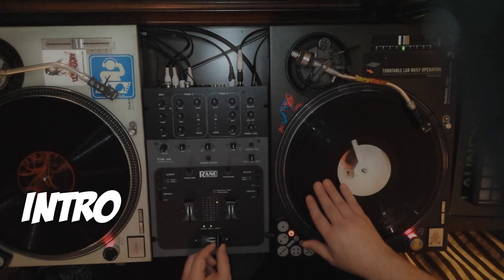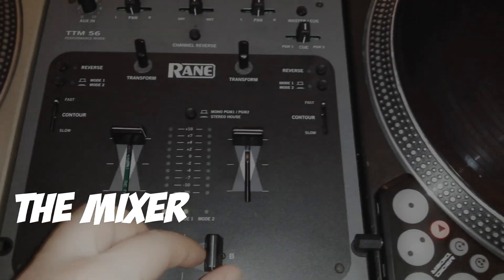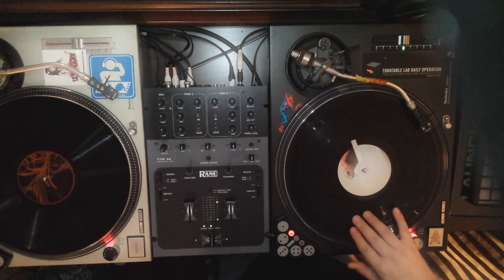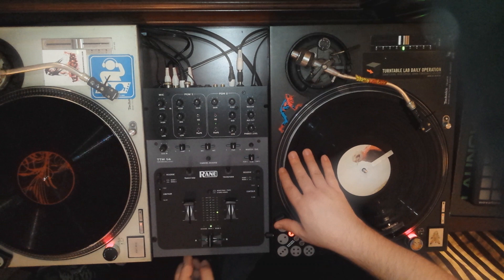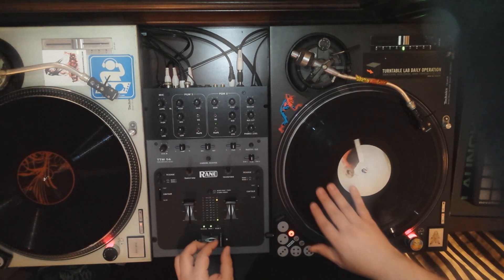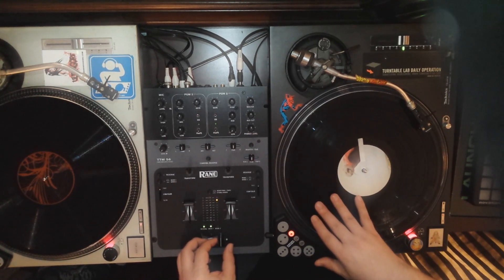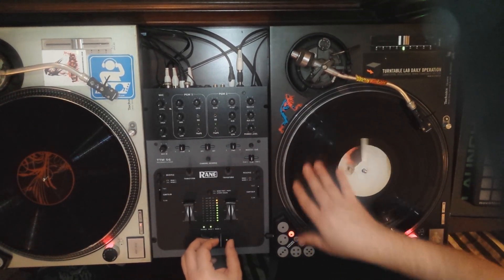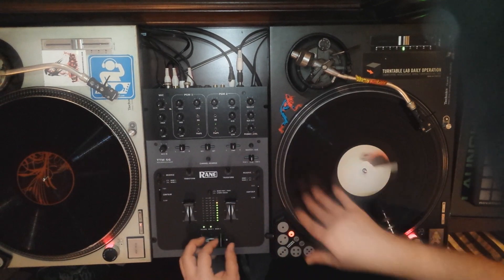Learn to Scratch - 101 The Basics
Learning to scratch is a very long, but rewarding process.  Knowing and mastering the absolute basics are key to progressing further along.  This is part one of a how to series that I am producing.